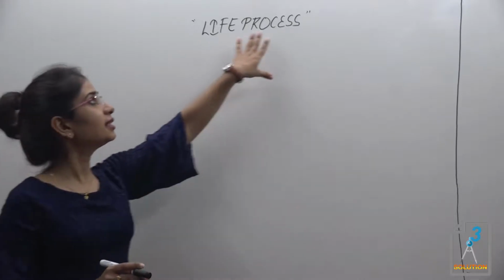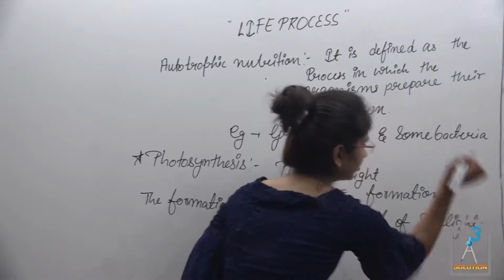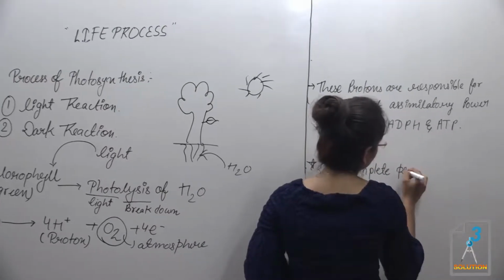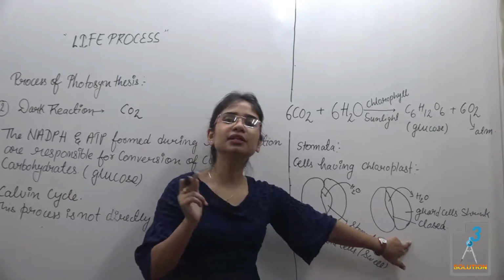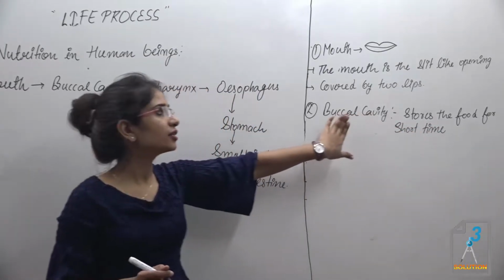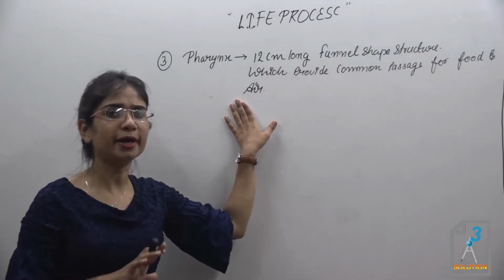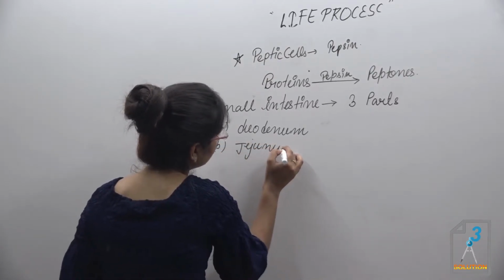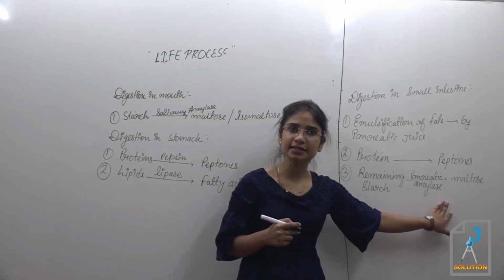Biology Life Process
C B S E SYLLABUS BASED CLASS 10 VIDEO LECTURE